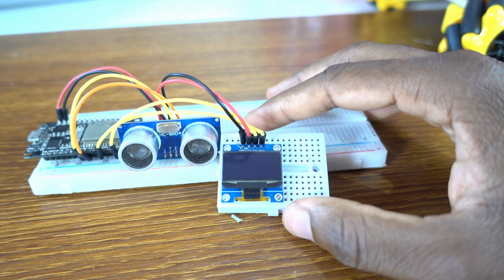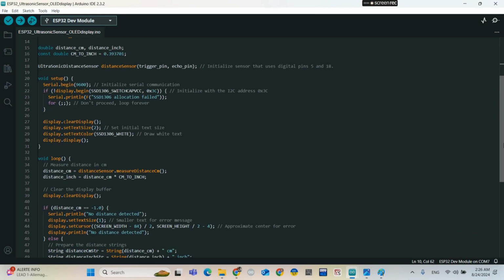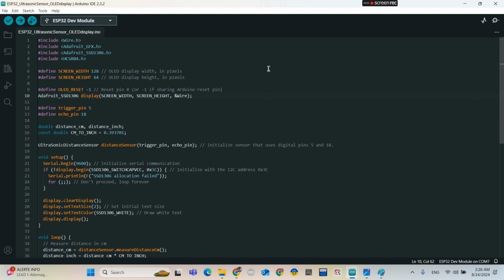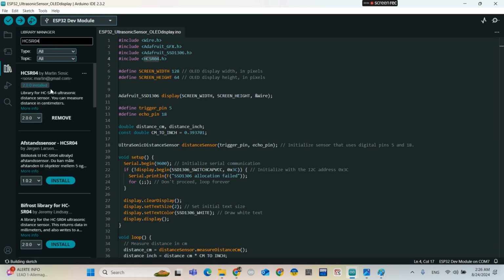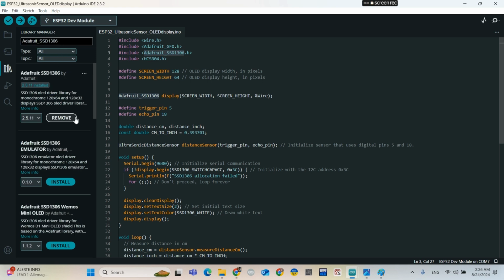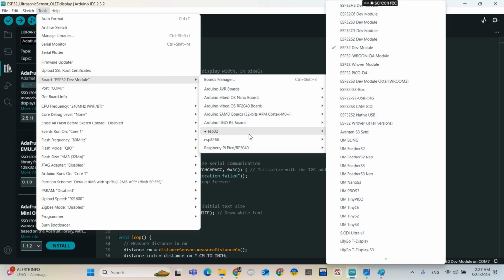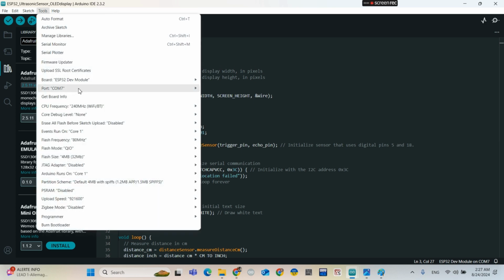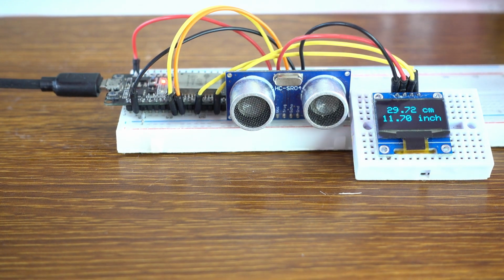Measure Distance with ESP32 Ultrasonic Sensor & OLED Display!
How to measure distance with ESP32 using Ultrasonic Sensor and OLED Display

In this video, we will dive into the exciting world of distance measurement using the ESP32 microcontroller, an Ultrasonic Sensor, and an OLED Display! Whether you're a beginner or an experienced maker, this project is perfect for enhancing your skills in electronics and programming.

Join us as we guide you step-by-step through the process of setting up your ESP32 with an ultrasonic sensor to accurately measure distances. We'll also show you how to interface the OLED display to visualize the measured values in real-time.

What you will learn in this tutorial:
- How to connect the ultrasonic sensor to the ESP32
- Programming the ESP32 to read distance data
- Displaying the measured distance on an OLED screen

By the end of this video, you'll have a solid understanding of how to use these components together for various applications, from robotics to home automation.

timeCodes
0:00 -Test
0:40 -Electronic components used
02:00 -Interface Ultrasonic Sensor with ESP32
03:44 -Interface OLED Displace with ESP32
05:33 -Sketch
06:45 -Wiring
06:50 -Final test